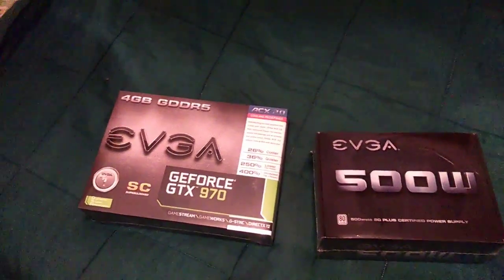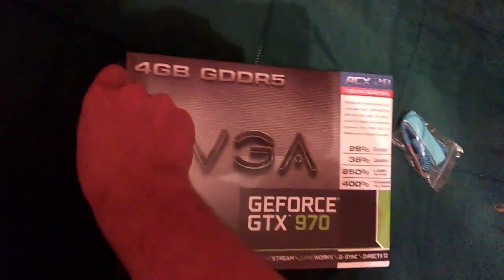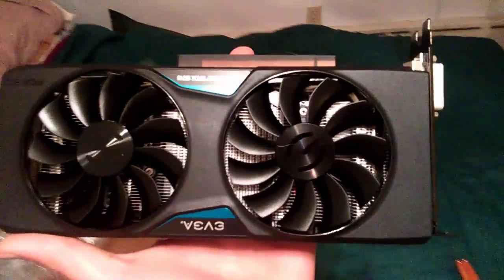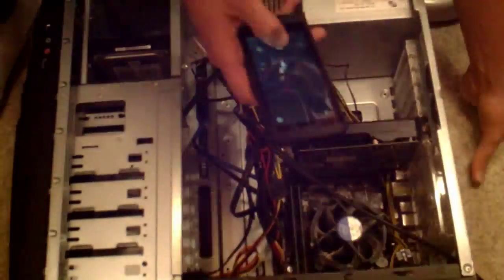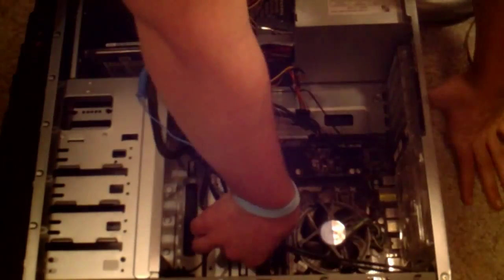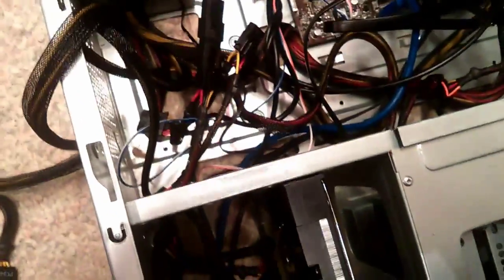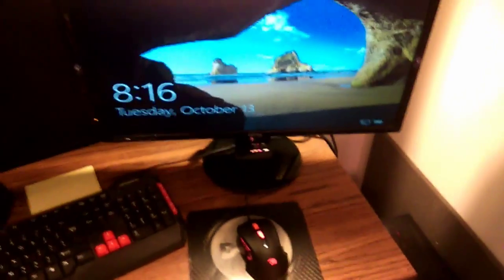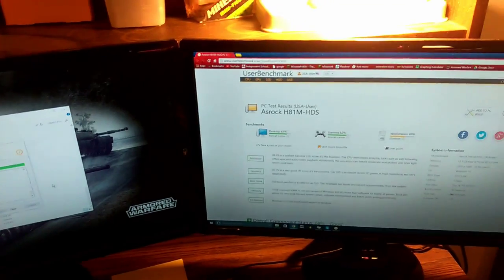Instaling GTX 970 / Vlog Thing!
Hello everyone How is it going? Today I install a new power supply and a beautiful gtx 970. The power supply btw it a 500w evga.